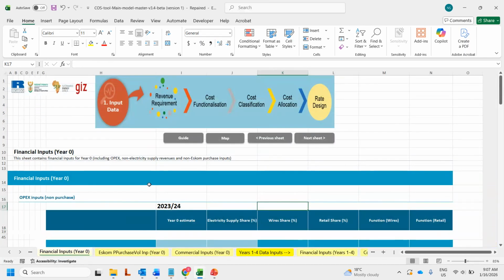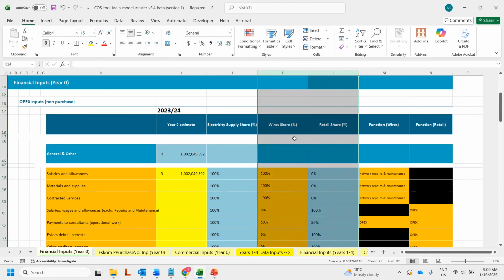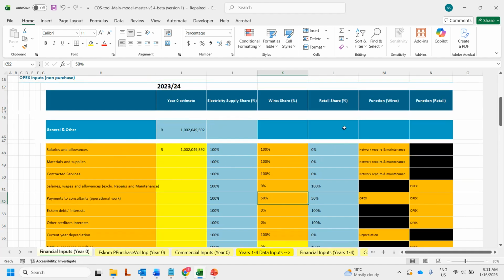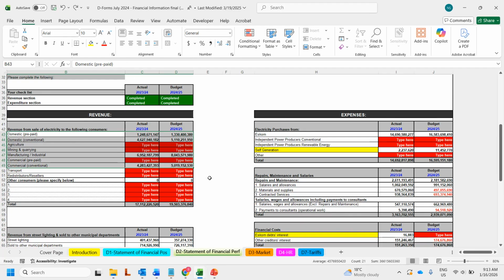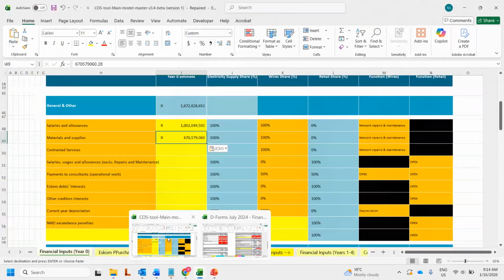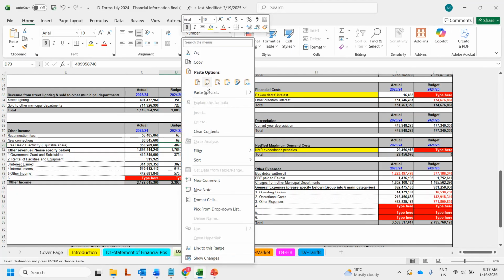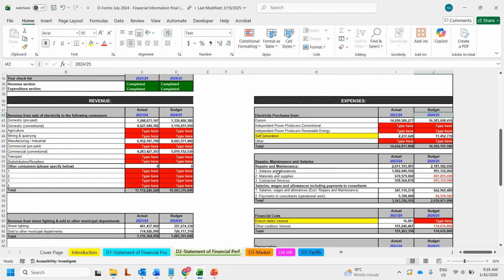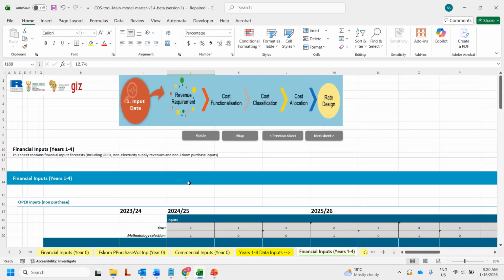Understanding Financial Inputs for Cost of Supply Studies 📊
This video takes you through the financial inputs section of the cost of supply study, focusing on year zero and years one to four. We cover how to input expenses and revenues from the audited financials.